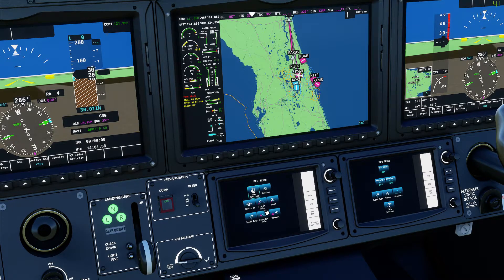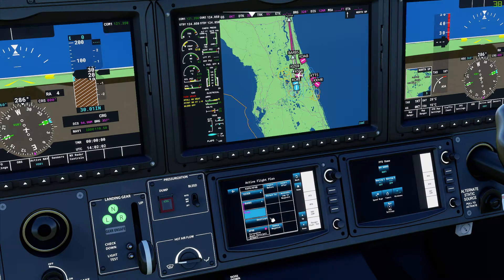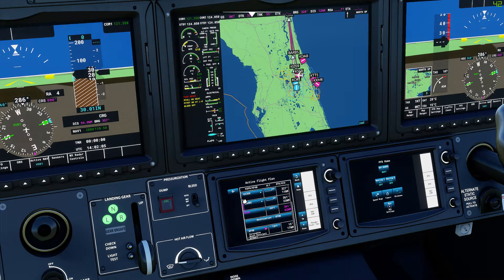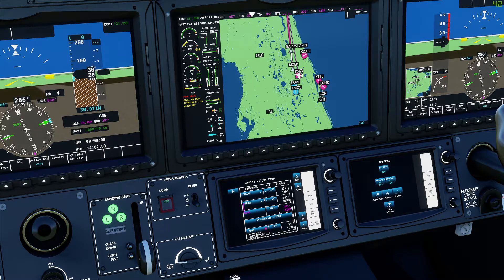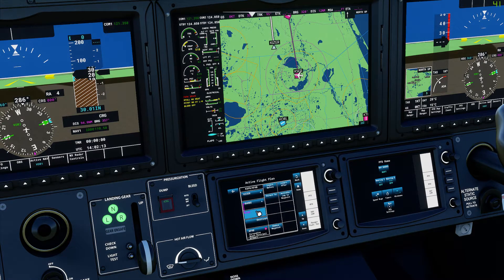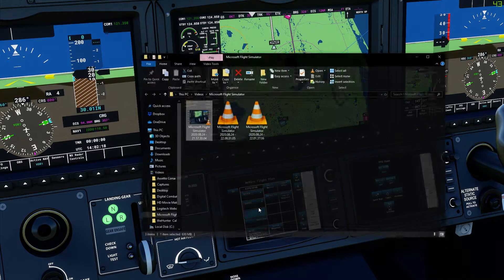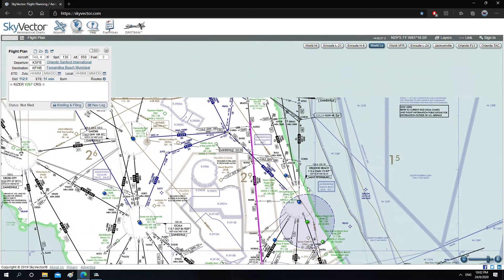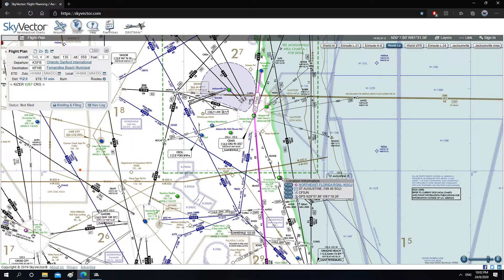Microsoft Flight Simulator - G3000 (TBM930) Tutorial - Adding waypoints